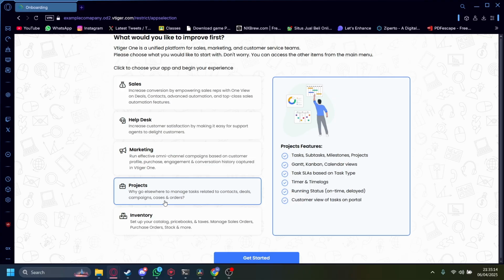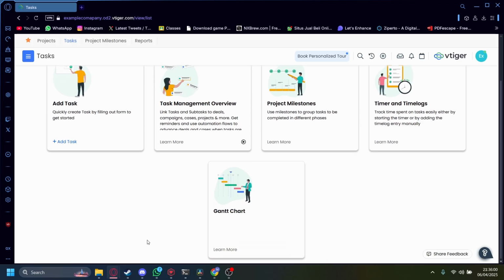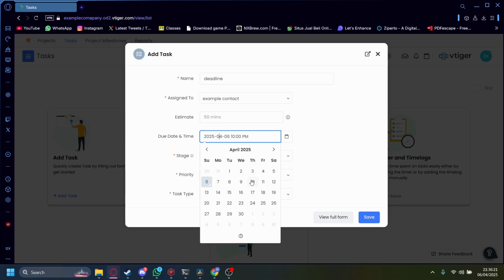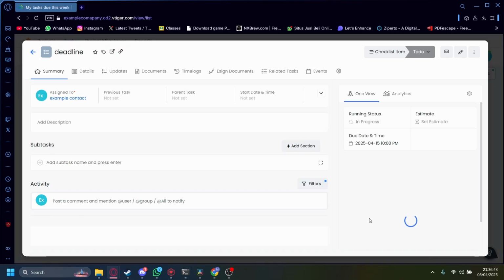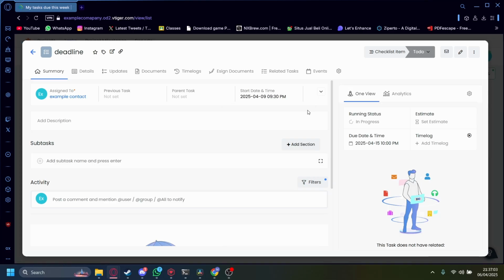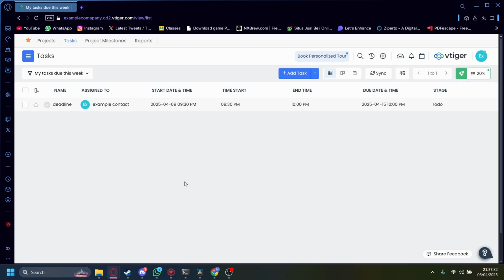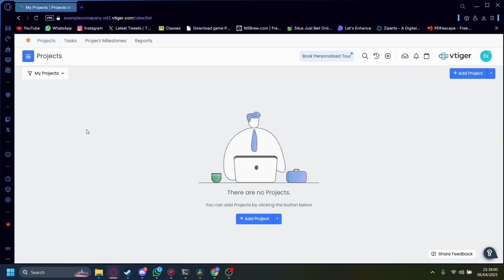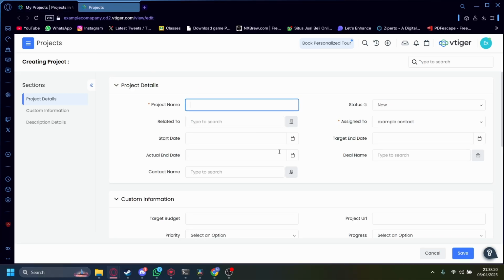Master vtiger Project Management in 2025 – Full Step-by-Step Tutorial! 🚀